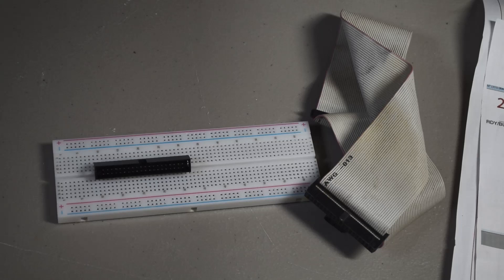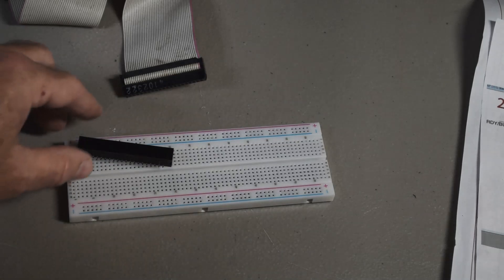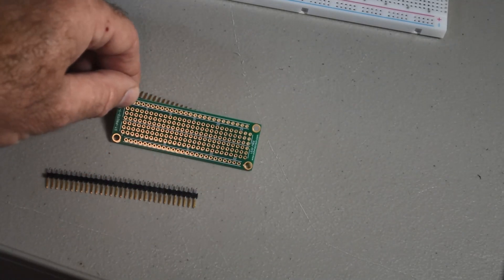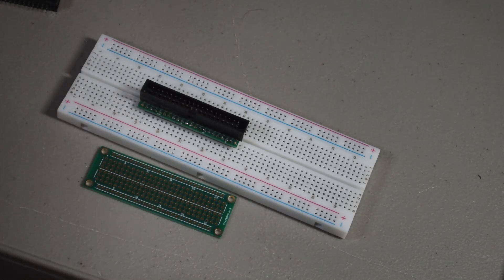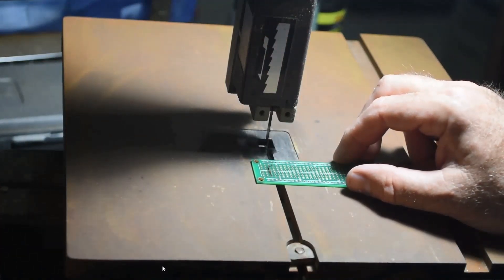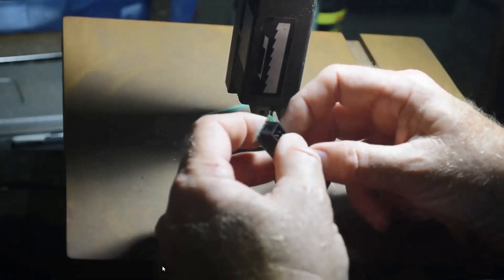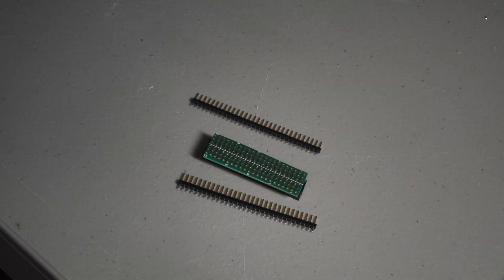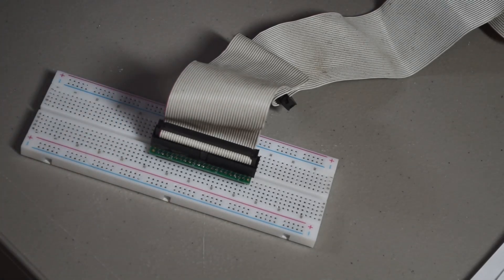Building an Easy Ribbon Cable to Breadboard Connector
In this video I show an easy and inexpensive way to build IDC ribbon cable socket to Solder-less Breadboard adapters to allow plugging ribbon cables of any size into your prototype solderless breadboard projects. Please visit My Retro-Computing and Electronics Projects

Parts used in this build:
Double Sided ENIG Protoboard, Solderable Breadboard, (1" x 3")
40-Pin PCB Box Header IDC Socket Male Connector (Pack of 17)
Pin Header Strip for Arduino Gpio 40 pin x 10pcs Male Headers
Solderless Breadboard 4 Pcs & 126 Pcs Flexible Breadboard Jumper Wires
Weller 40W Digital Soldering Station
63-37 Tin Lead Rosin Core Solder Wire for Electronics (0.8mm 50g)